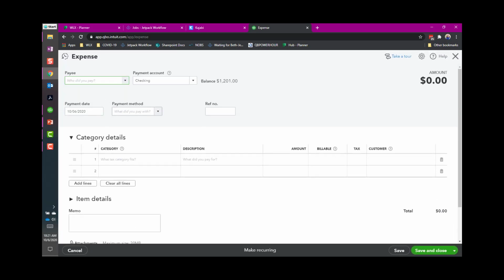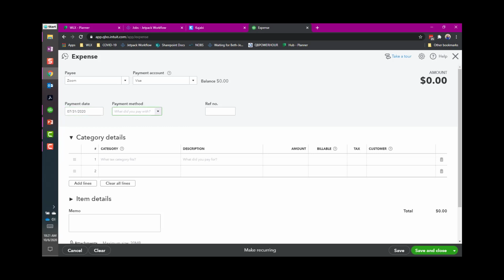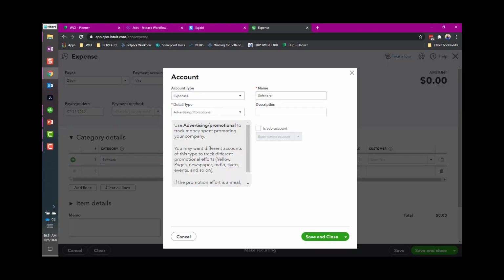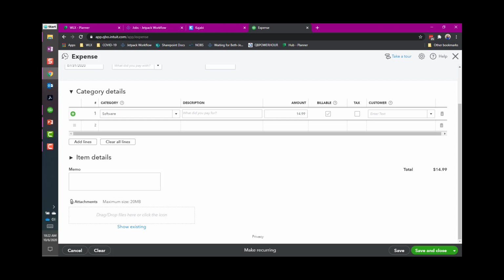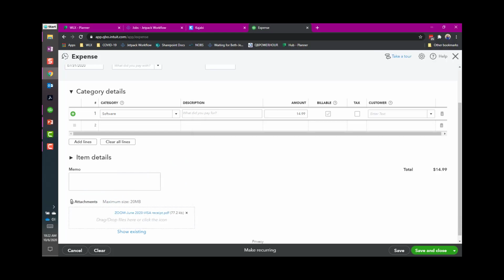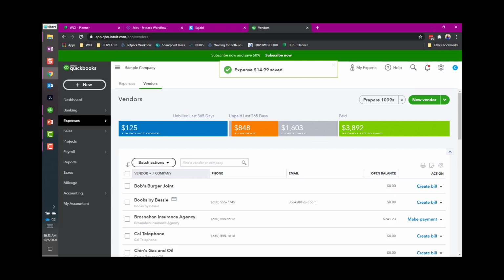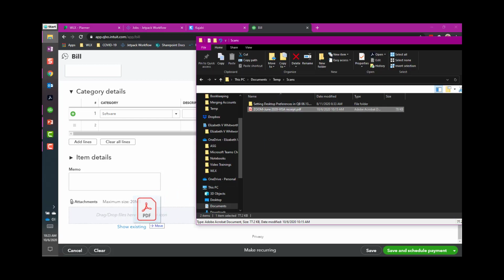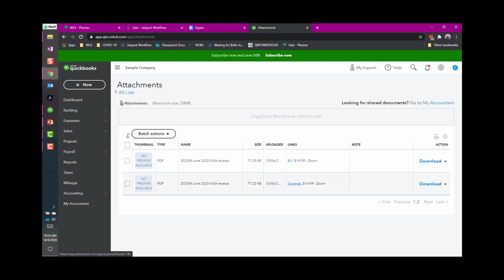Attaching Documents in QuickBooks Online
Tackling the paper that is involved in the accounting process can be daunting.  Learn how to attach vendor bills inside of QuickBooks Online transactions for easy reference and organization.